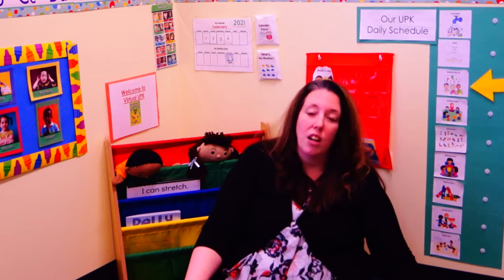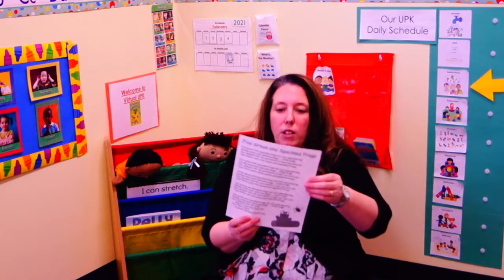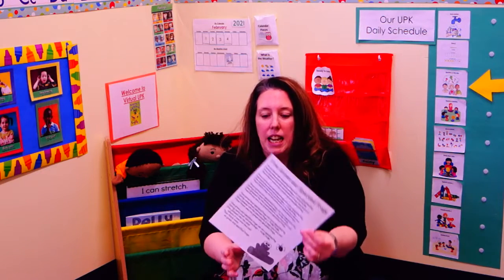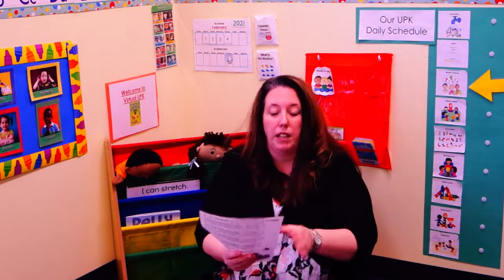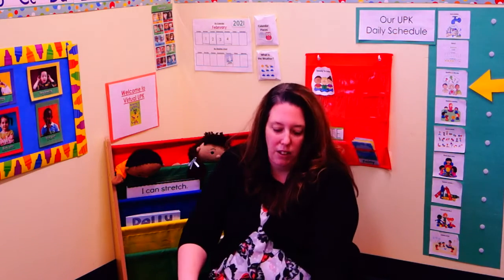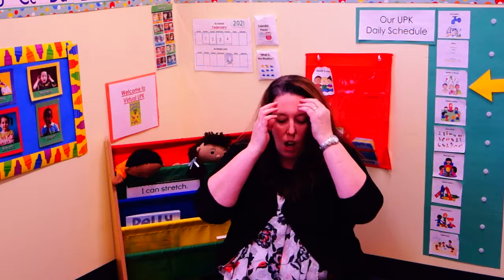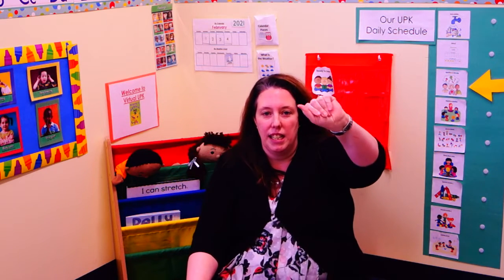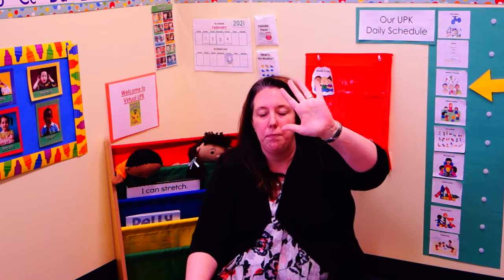Five Green Speckled Frogs